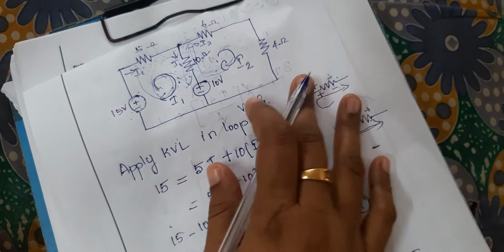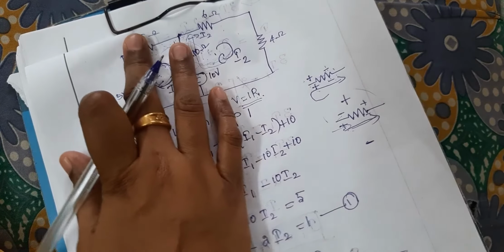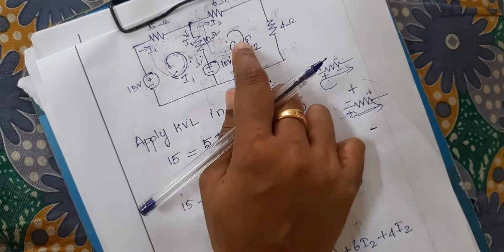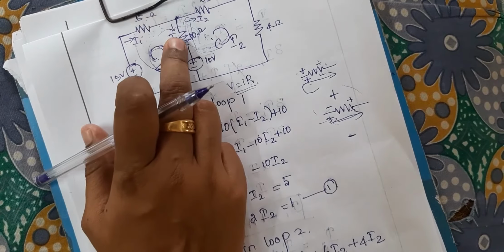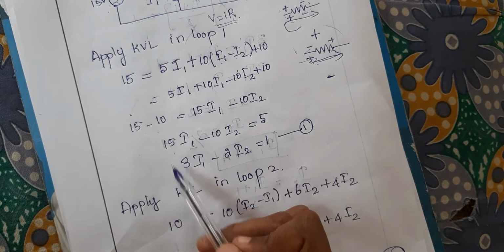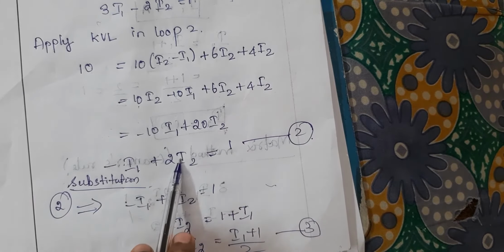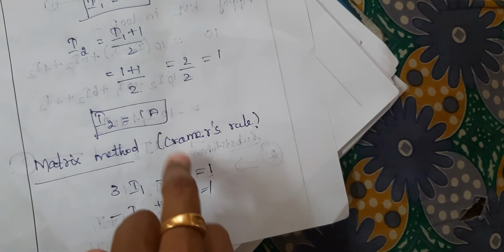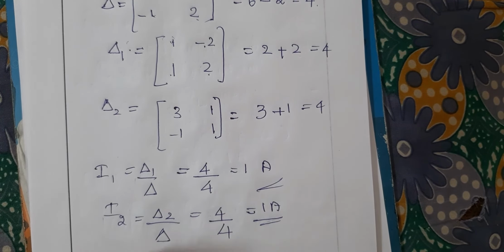Mesh analysis using independent source